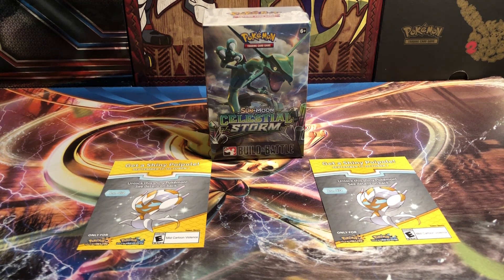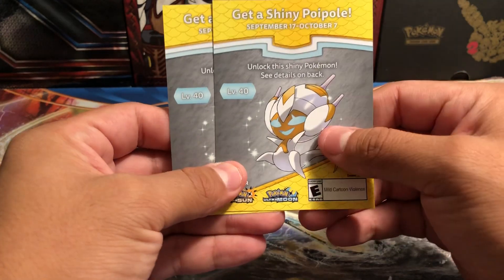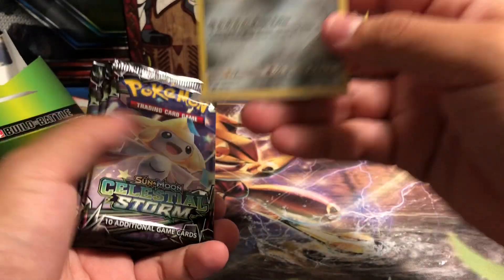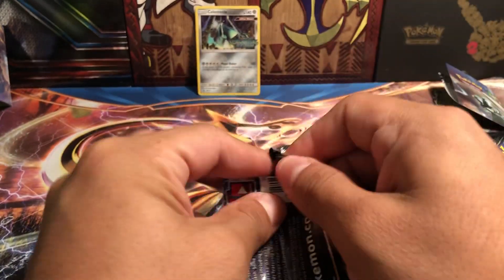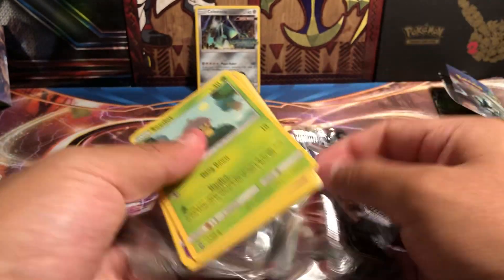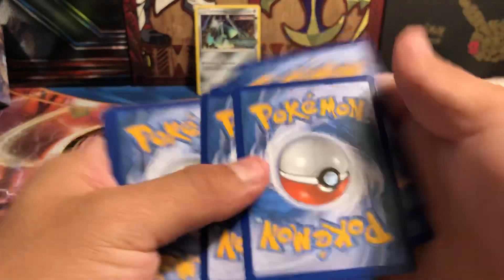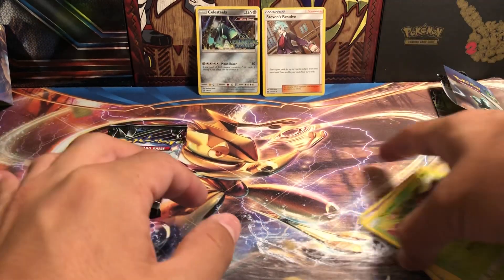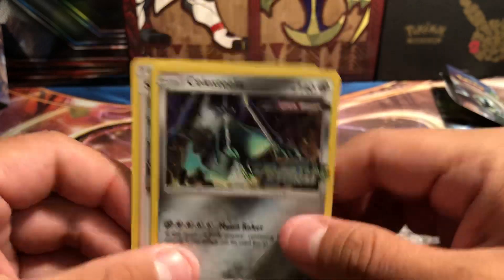Pokémon Celestial Storm Build and Battle Deck Opening!!!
Another Celestial Storm opening. It just feels nice to open packs again